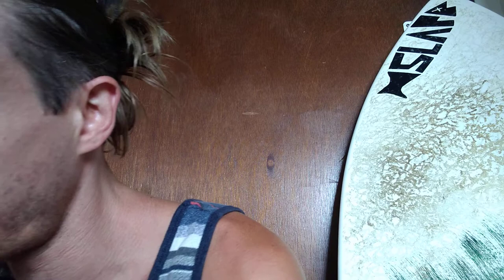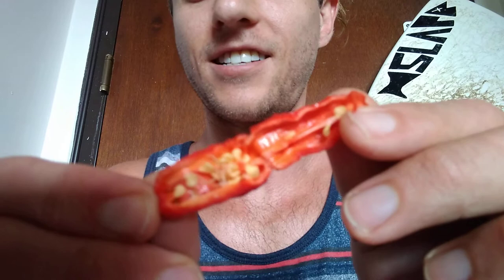Death Spiral Pepper Review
I try the aptly named death spiral from seriouslyhotpeppers.com for the first time. Delicious pod, scary burn.